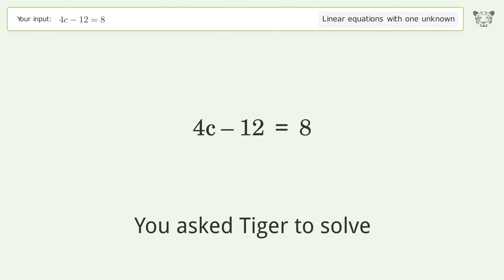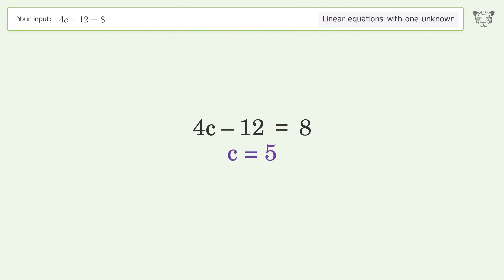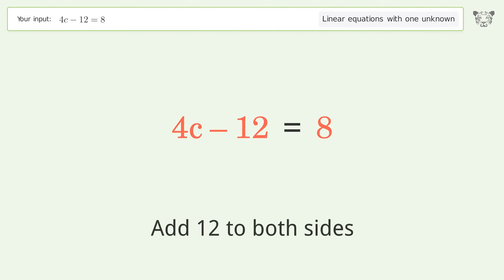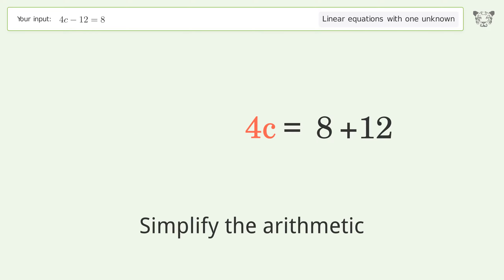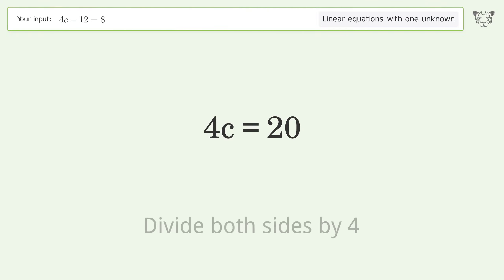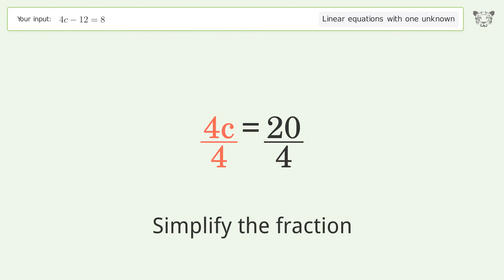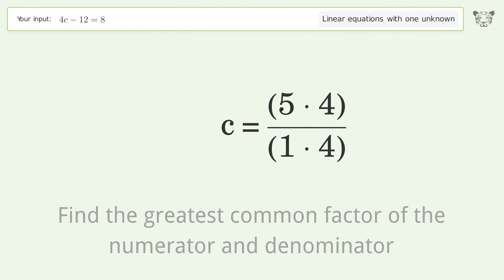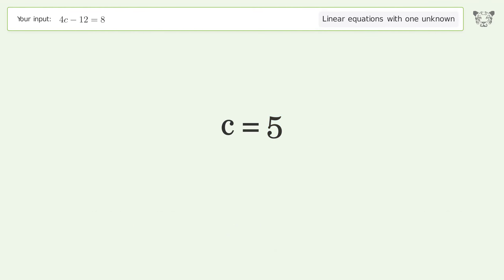Linear equation with one unknown: Solve 4c-12=8 step-by-step solution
Solving 4c-12=8 using the linear equation with one unknown solver

for a step-by-step and more tips and tricks for dealing with linear equations with one unknown.